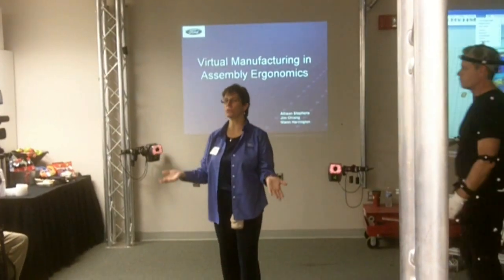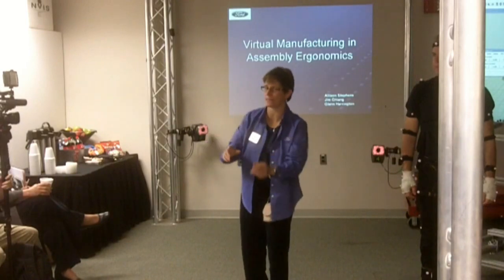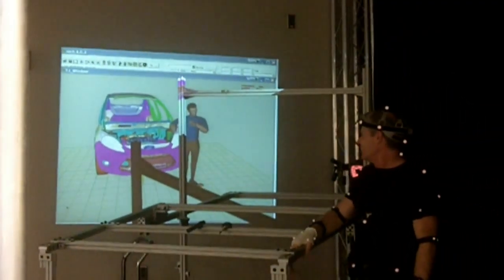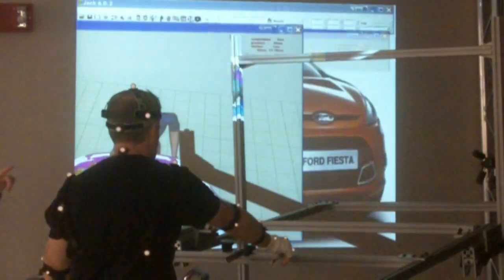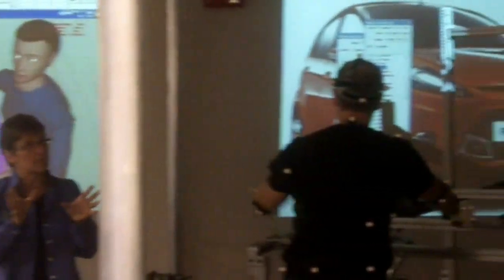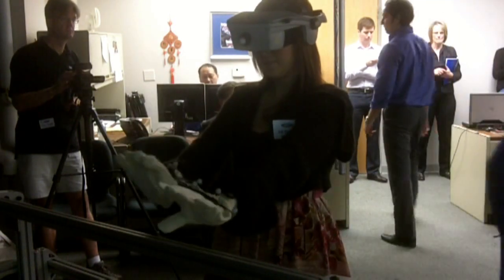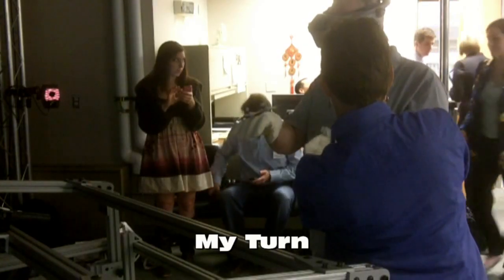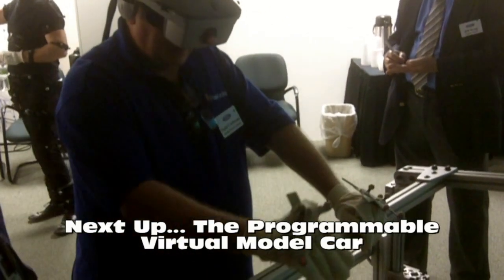Ford Virtual Manufacturing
We look at the Motion Capture room and how you can Virtually play around a Ford Fiesta still on the drawing block